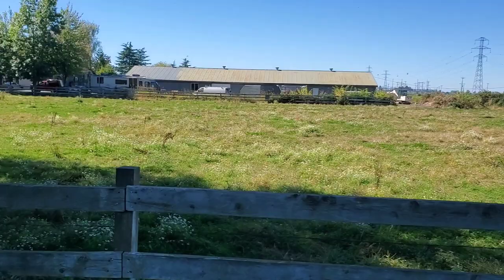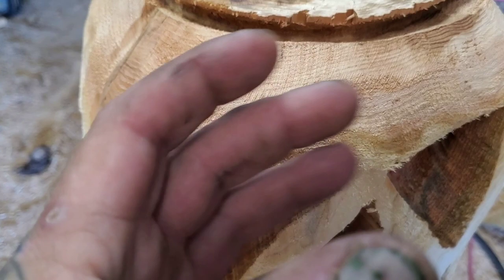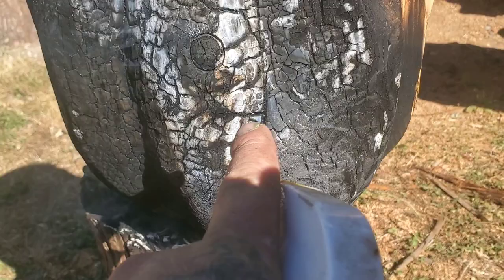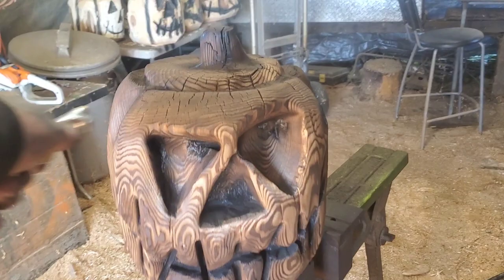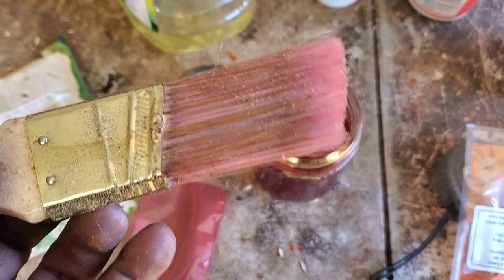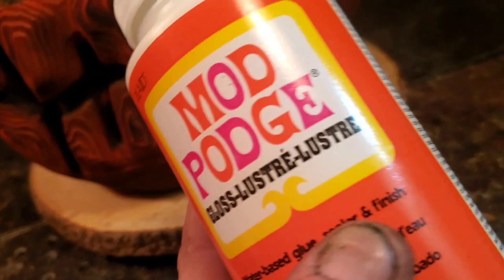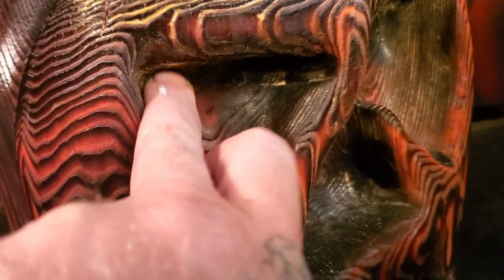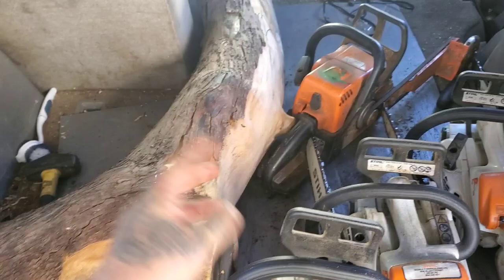Water based wood dye Finished With MOD PODGE. Shou sugi ban Pumpkin.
Chainsaw carving a Western Red Cedar pumpkin, Burning really deep, cleaning it, dyeing with water based wood Dye..

Kutzall
carving burs I use link,